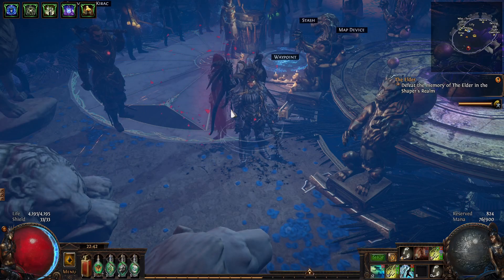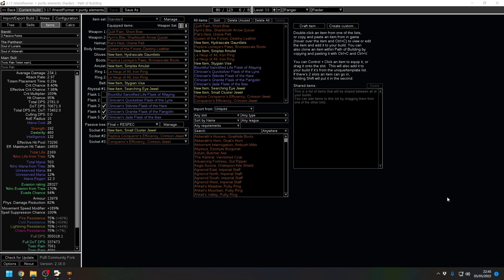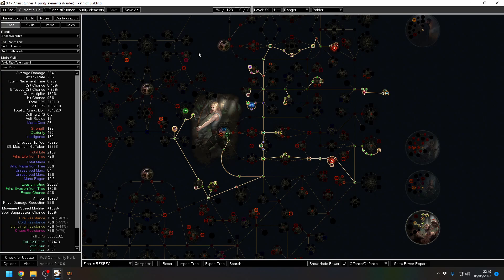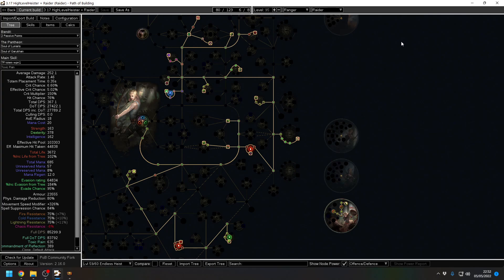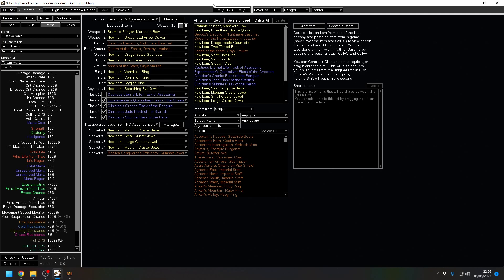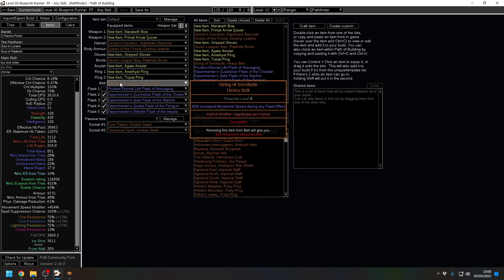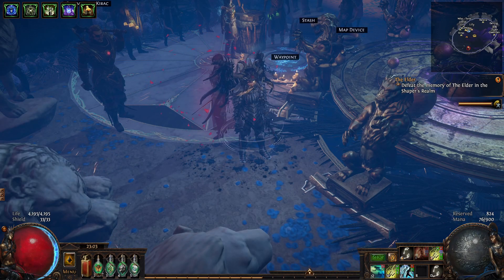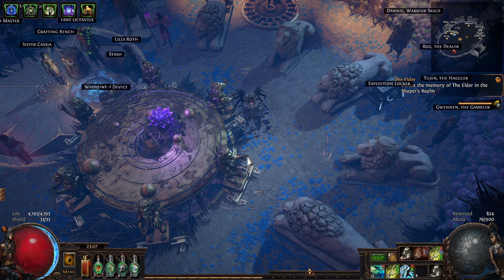3.18 Heist Guide = Build Suggestions, start options etc